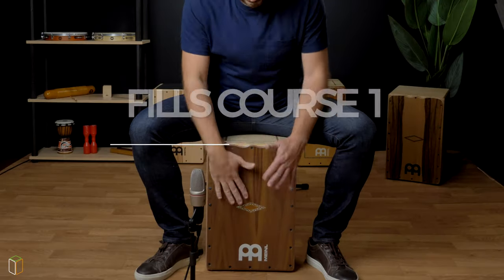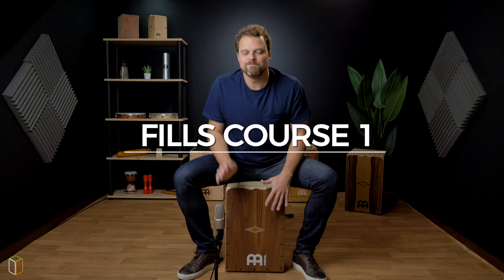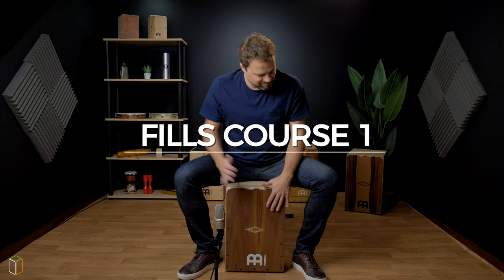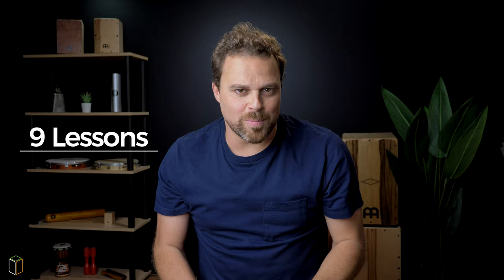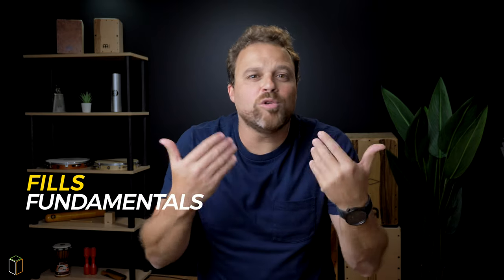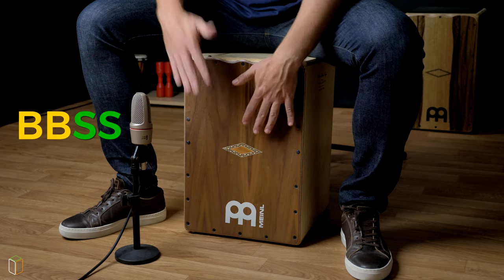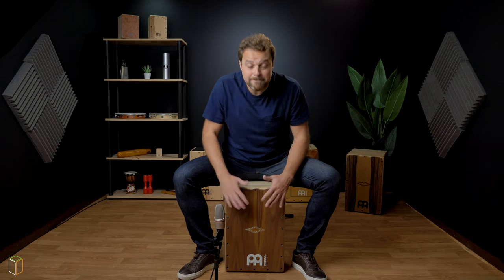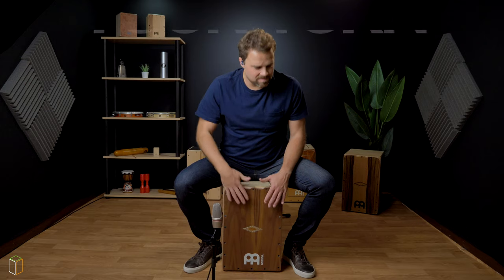NEW COURSES!!! Cajon Fills Course 1 - CajonMaster.com